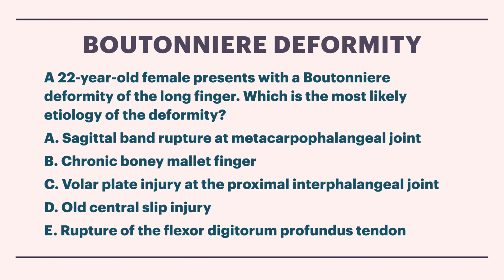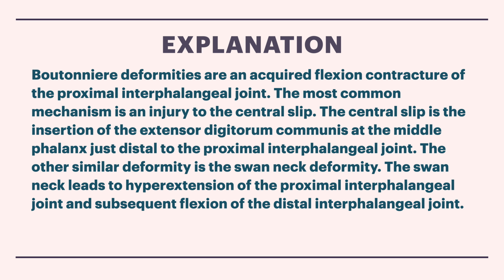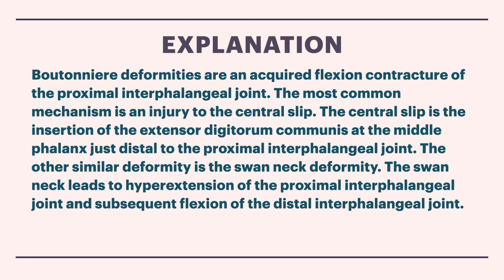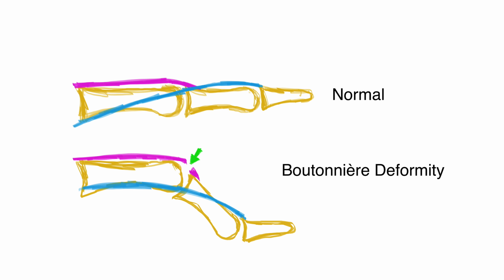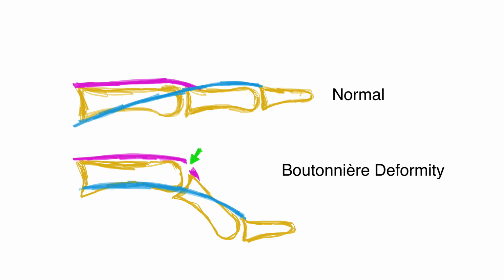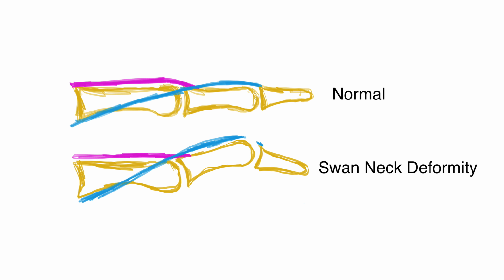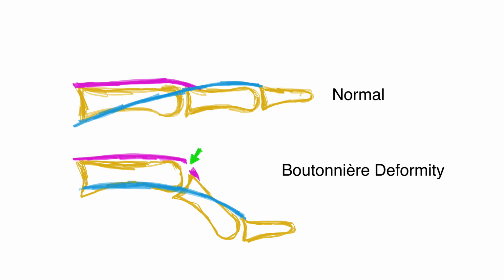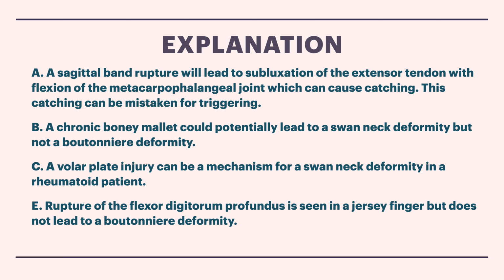Hand Surgery Question of the Week 24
This video explains Boutonniere and Swan Neck Deformities. The video is meant for medical students, residents, and fellows studying for the boards, and/or in training exams.

Hablamos Español.